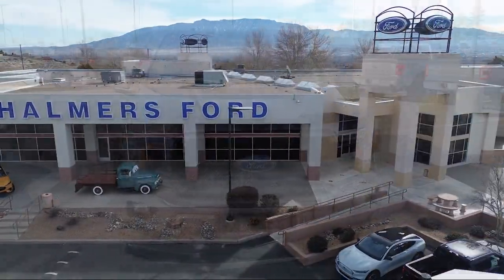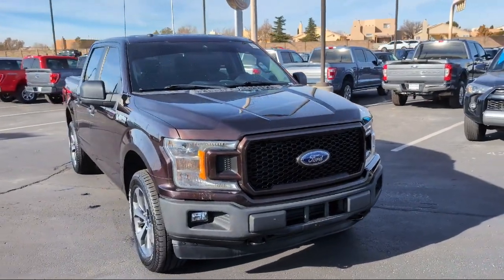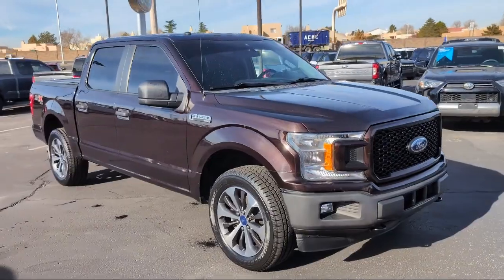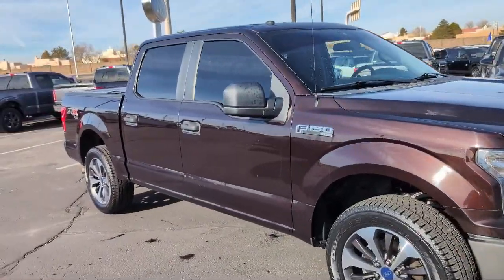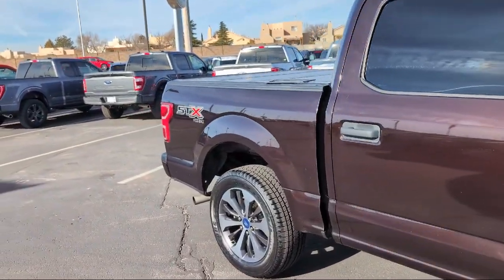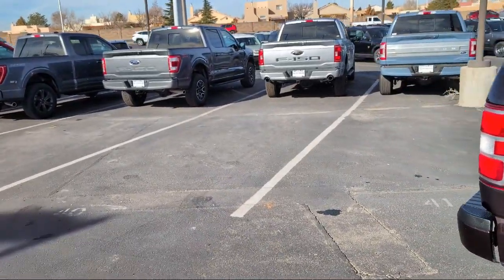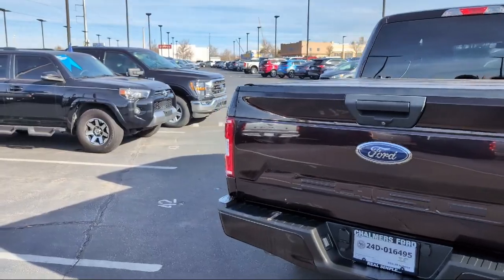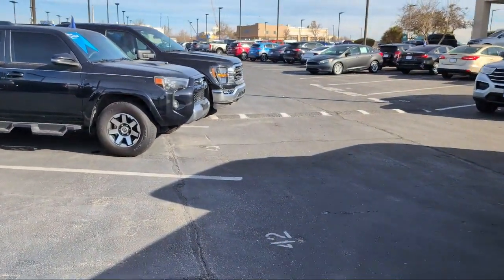2019 Ford F-150 XL SuperCrew Albuquerque New Mexico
2019 Ford F-150 XL SuperCrew Stock Number: 30607N Vin:1FTEW1EP6KKD89931.

2500 Rio Rancho Blvd., S.E.